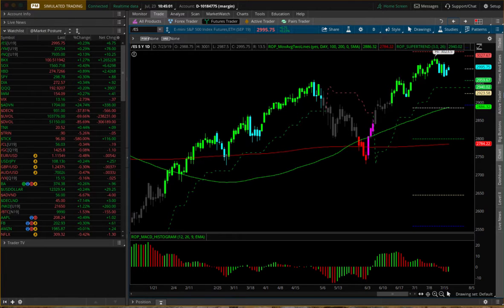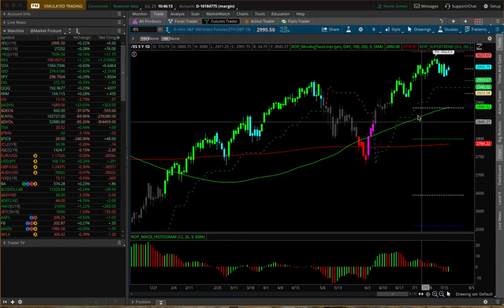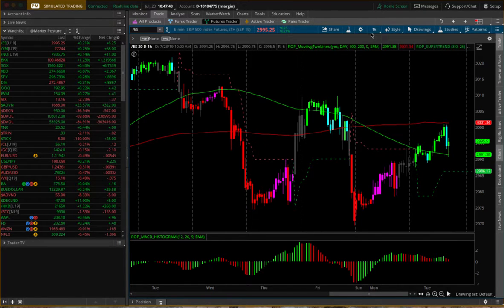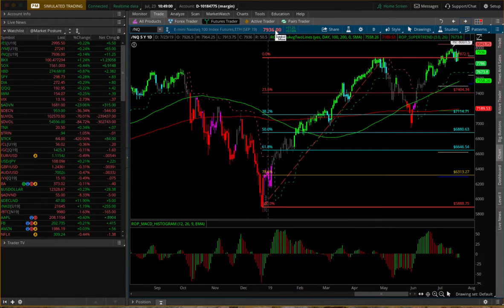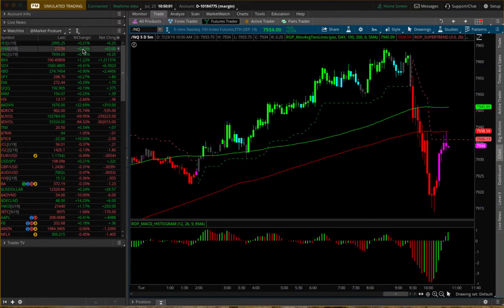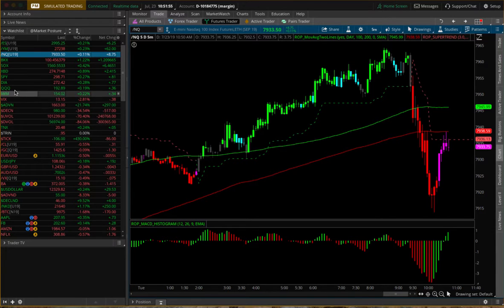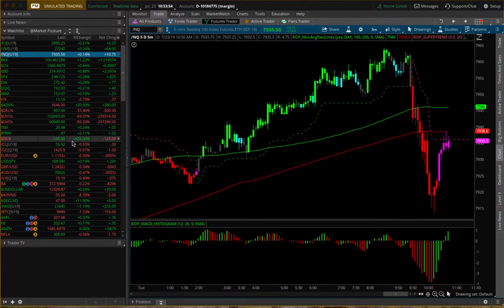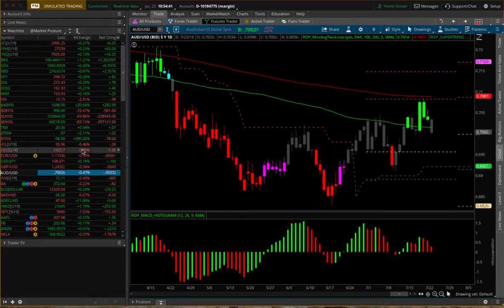Morning-Review-7-23-19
Review of the market open for 7-23-19 - ThinkDesktop